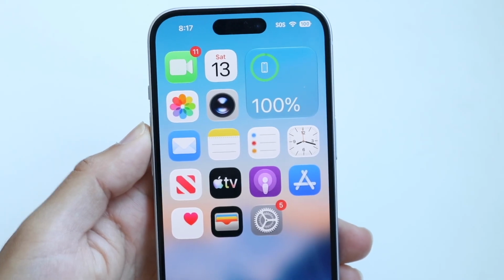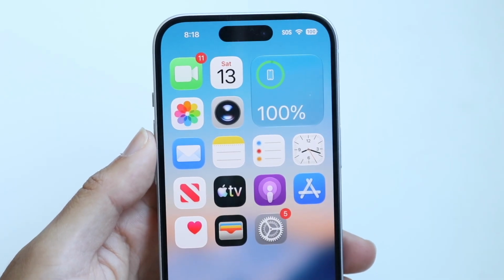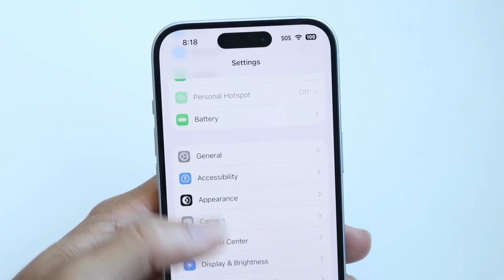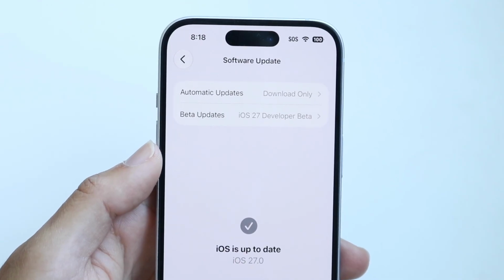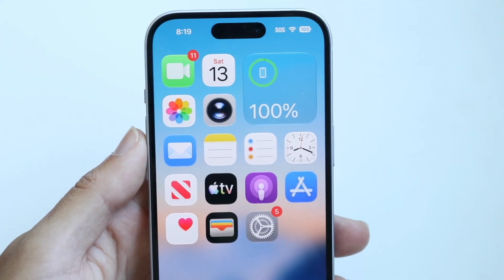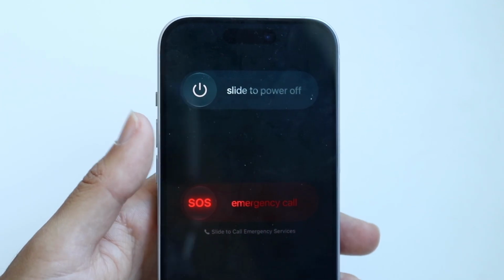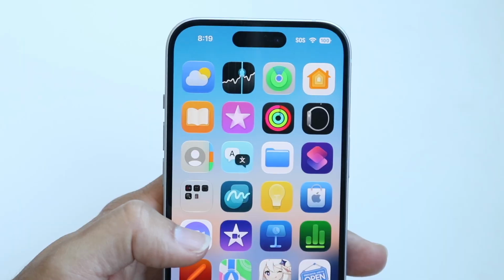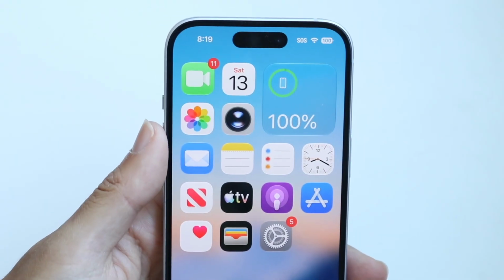How To FIX App Crashing On iOS 27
Here is exactly How To FIX App Crashing On iOS 27